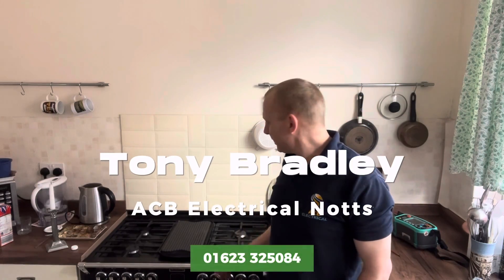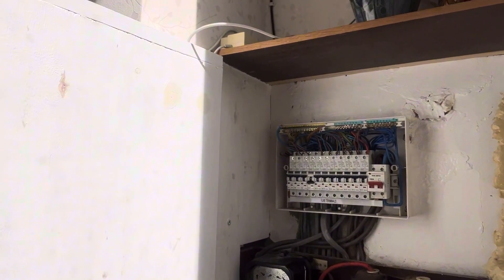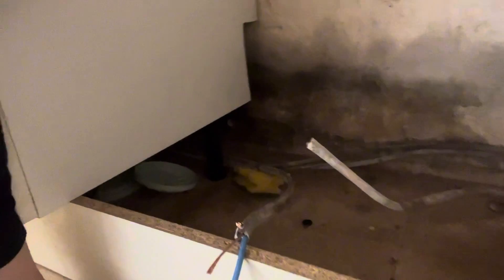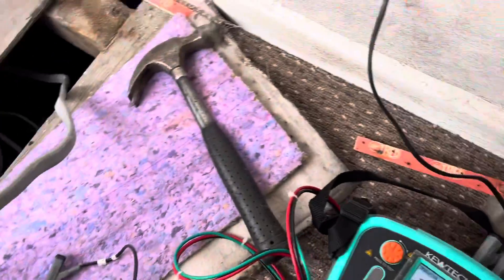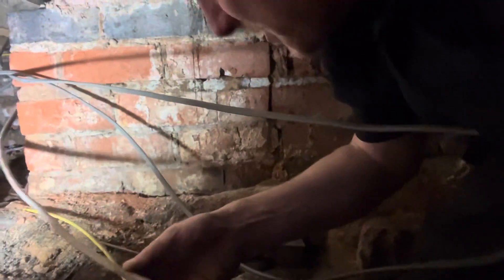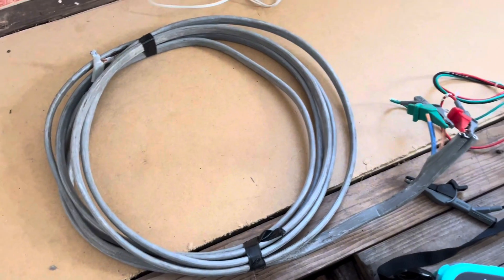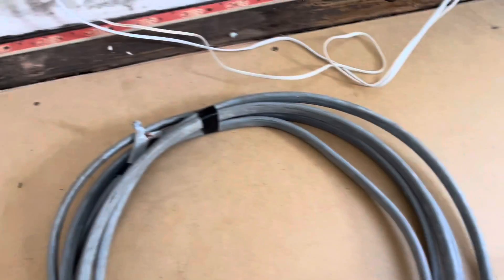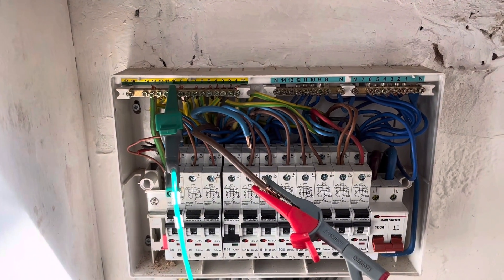Fault finding an electric cooker circuit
Cooker fault find and repair